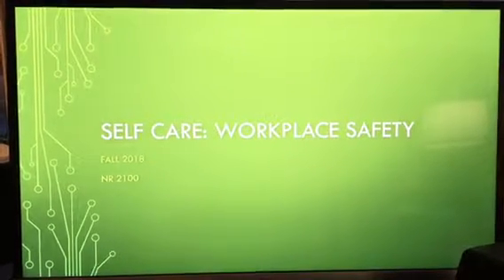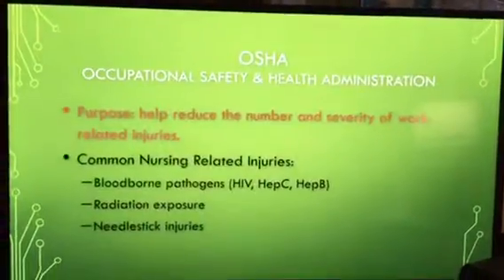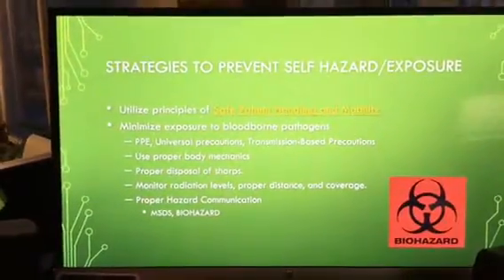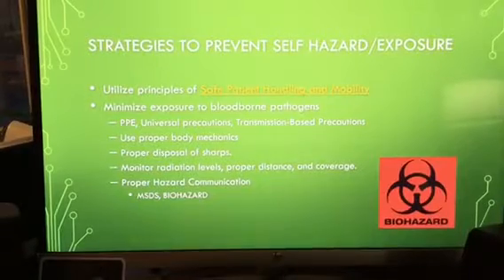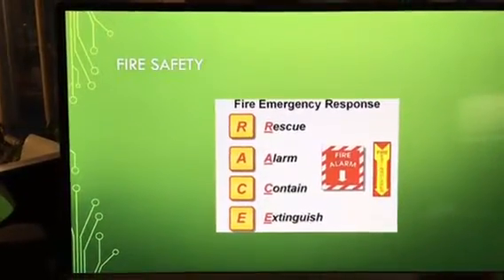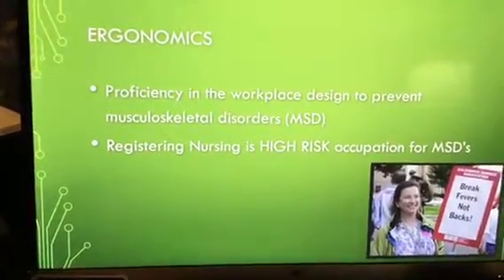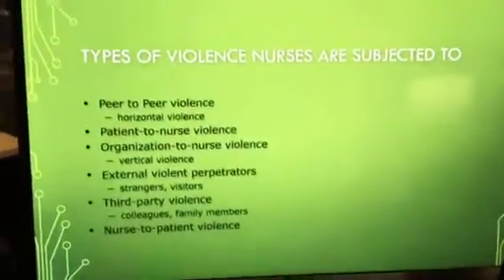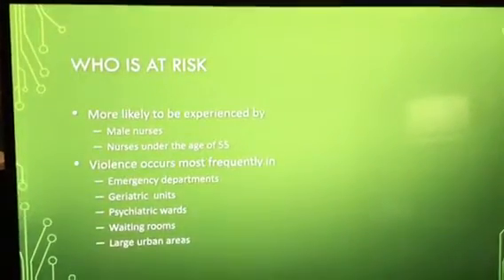Workplace safety part 1